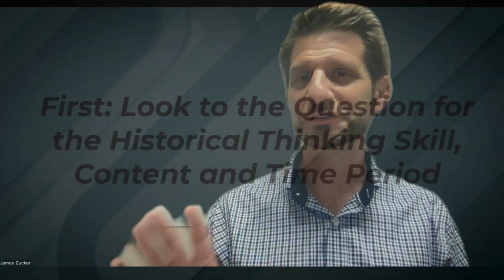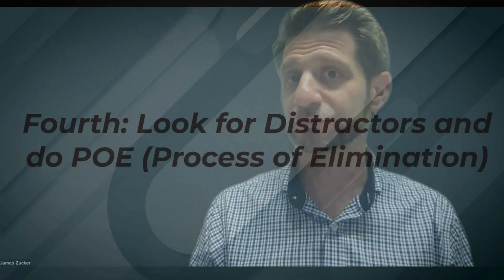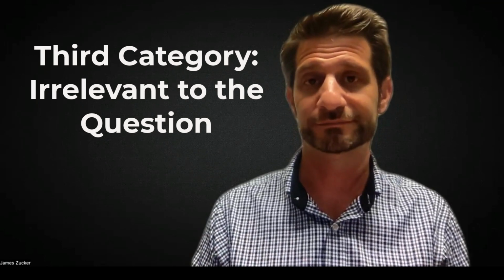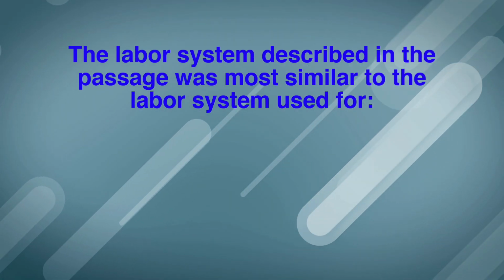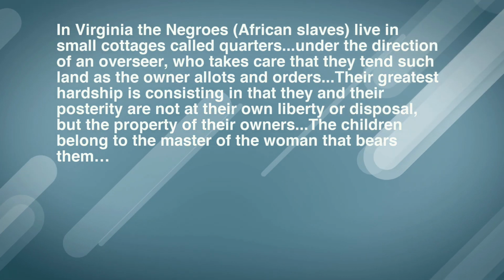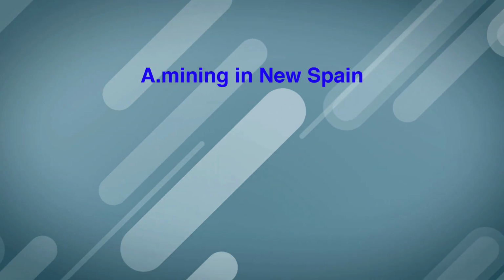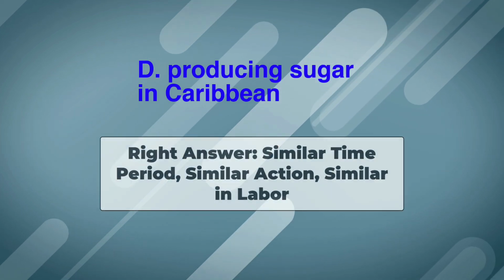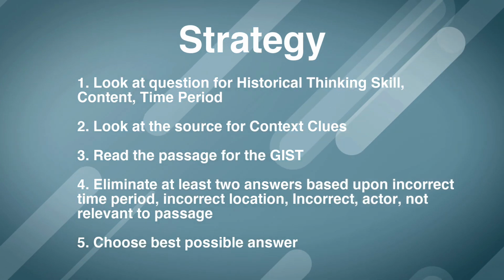APUSH SBMC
This video tutorial explains how to use strategies for answering Stimulus Based Multiple Choice questions for Advanced Placement United States History.